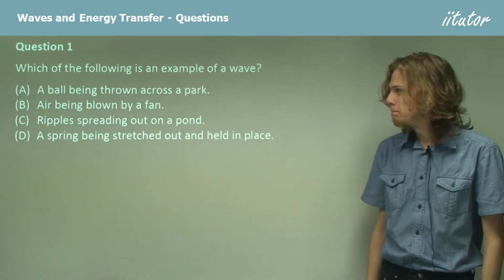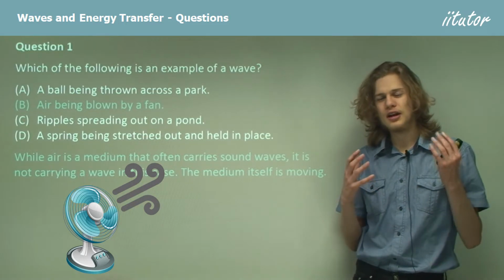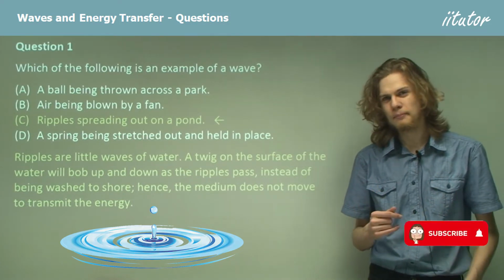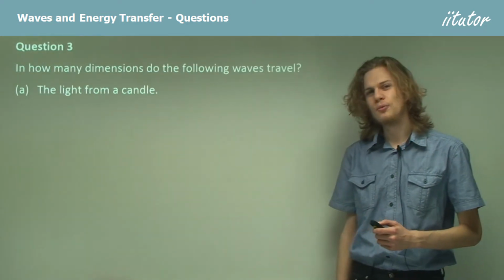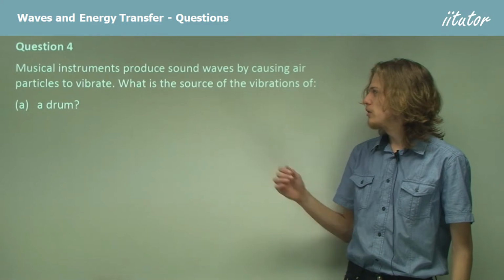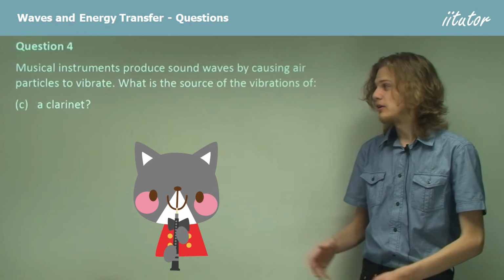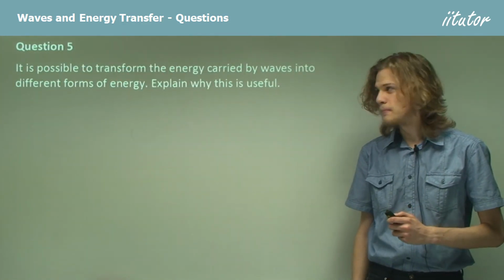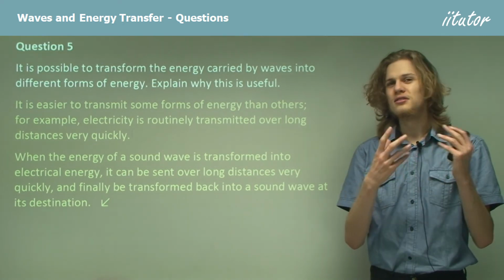Waves and Energy Transfer | Introduction to Waves | Questions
Question 1

Which of the following is an example of a wave?

(A) A ball being thrown across a park.
(B) Air being blown by a fan.
(D) A spring is stretched out and held in place.

The ball has energy, but the ball must move with the energy to transmit it; so, the ball is not a wave. While air is a medium that often carries sound waves, it is not carrying a wave in this case. The medium itself is moving.
The spring in its final state is not moving, and there is no transmission of energy, so there is no wave. (A spring can be a good medium for a wave.)
Ripples are little waves of water. A twig on the surface of the water will bob up and down as the ripples pass, instead of being washed to shore; hence, the medium does not move to transmit the energy.

Question 2

What is the medium of each wave?

(a) A sound wave travelling across a room.  Air

(b) Ripples spreading out in a pond. Water

Question 3

In how many dimensions do the following waves travel?

(a) The light from a candle.

The light spreads out in three dimensions.

(b) A wave travelling along a stretched-out spring.

The wave travels in one dimension (along the spring).

The shockwave propagates through the air in all directions, so it travels in three dimensions.↙

Question 4

Musical instruments produce sound waves by causing air particles to vibrate. What is the source of the vibrations of:

(a) a drum?

The skin on a drum vibrates when it is struck.

(b) a violin?

The strings on a violin vibrate when they are bowed or plucked.

The reed of a clarinet vibrates when a musician blows into the instrument.

(d) a trumpet?

The lips of the musician vibrate when the musician blows into the trumpet.

Question 5

It is possible to transform the energy carried by waves into different forms of energy. Explain why this is useful.

It is easier to transmit some forms of energy than others;
for example, electricity is routinely transmitted over long distances very quickly.
When the energy of a sound wave is transformed into electrical energy, it can be sent over long distances very quickly, and finally, be transformed back into a sound wave at its destination.